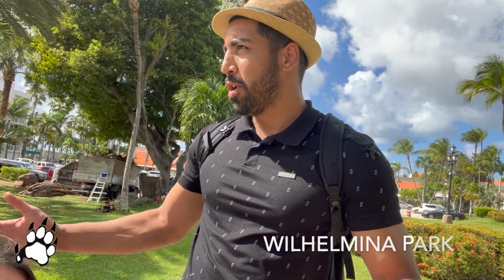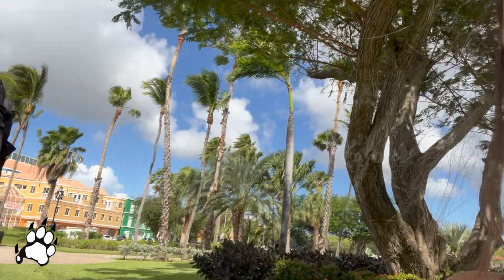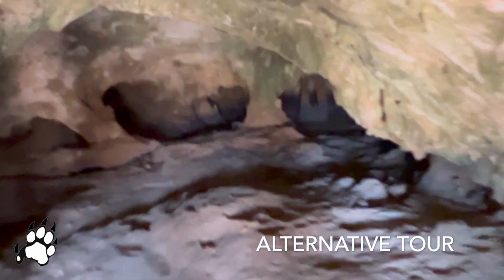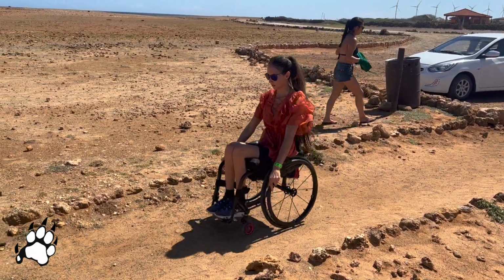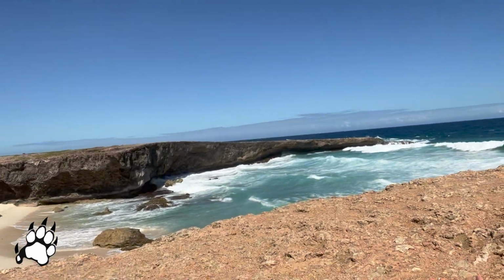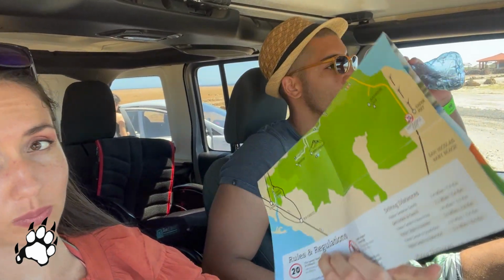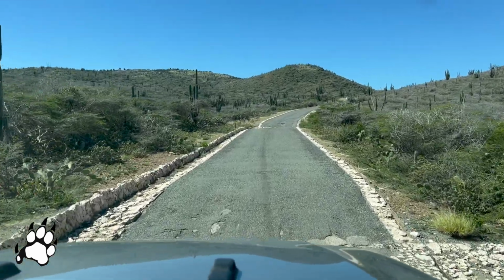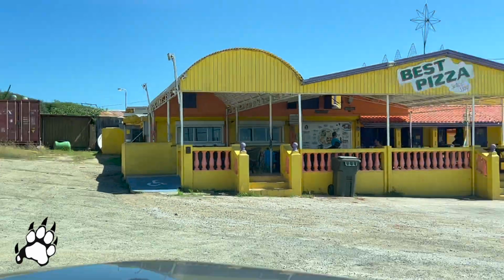Felina Tiger - #78 - Accessible Adventure Aruba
Life On Wheels - Visiting Aruba

Drone shot: by Vince camargo photography